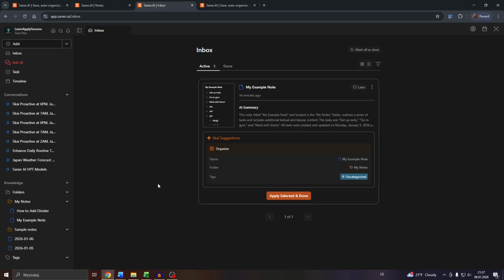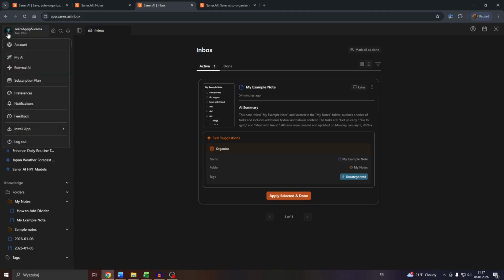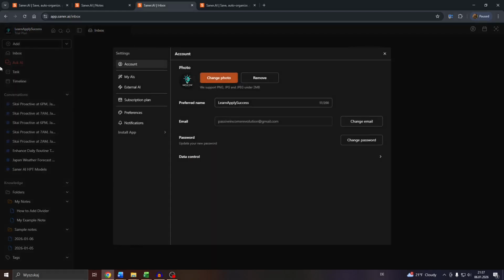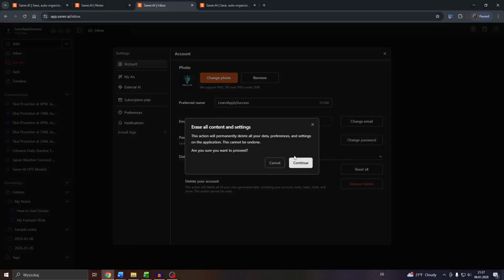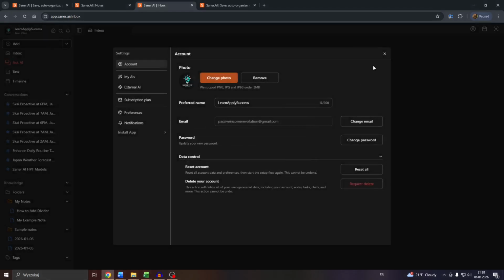How to Reset Account on Saner AI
Learn how to reset your user account on Saner AI in a few steps.